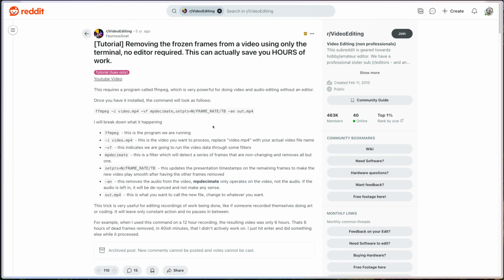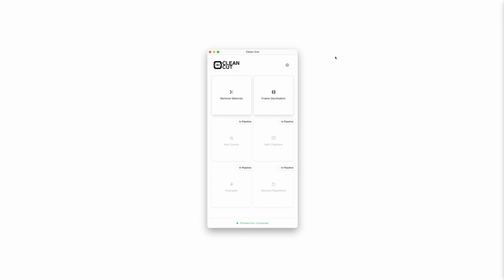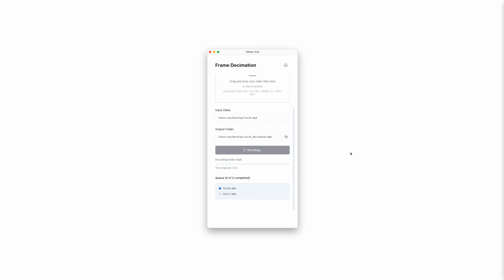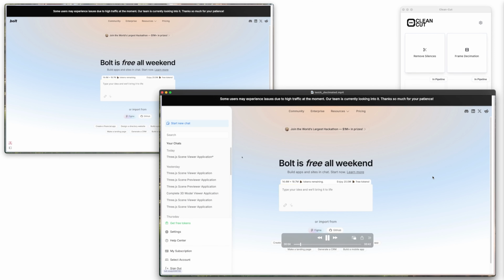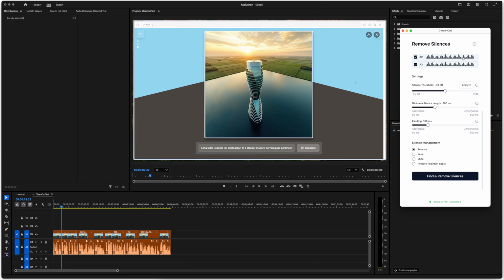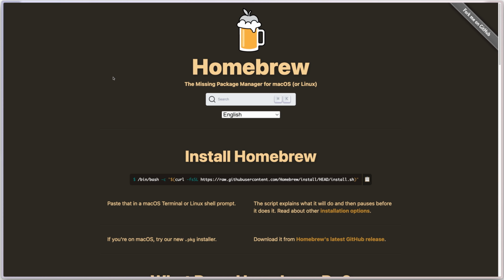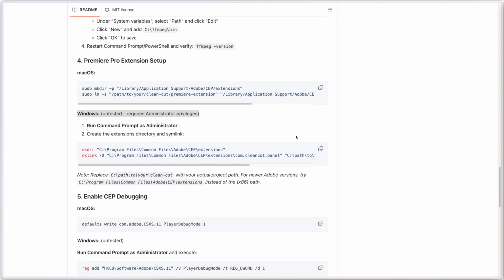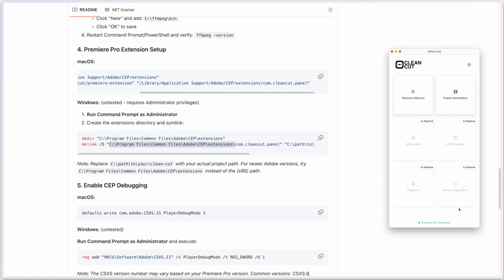clean-cut: a free open-source premiere pro plugin update!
Just a couple of weeks ago, I launched my free and open-source Premiere Pro plugin, clean-cut. The response was incredible, and the best part? Your feedback is already shaping its future.

A huge thank you to user "casper785" for suggesting this brilliant new feature. It's a game-changer for anyone who creates screen recordings.

Introducing **Frame Decimation** a new tool inside clean-cut that automatically removes frozen or static frames from your videos, leaving you with only the constant action. In this video, I'm showing you what it is, how to use it, and what's next for the project.

Here’s exactly what we’ll cover:
📍 **The New Feature:** A full demo of Frame Decimation and how it can drastically shorten screen recordings.
📍 **Built for Your Workflow:** See how you can process multiple files in the background while still using the silence remover.
📍 **Updated Installation Guide:** A quick walkthrough of the new ffmpeg prerequisite and improved instructions for Windows users (thanks again for the feedback!).
📍 **What's Next for clean-cut?** My plan to create a standalone installer and a call for more feature ideas.

This project is evolving because of you. Let's keep building it together.

1. What's another tedious editing task you wish you could automate?
2. Have you tried the new Frame Decimation feature? Let me know what you think!
3. Any other ideas to make clean-cut even better?

Drop your suggestions in the comments below. I'm reading every single one.

Join my journey of building tools in public, one community-suggested feature at a time.